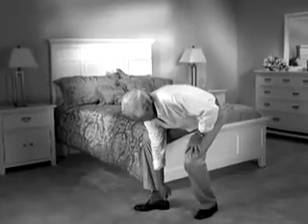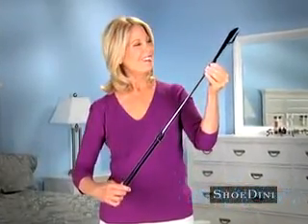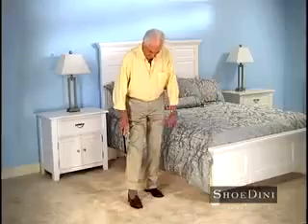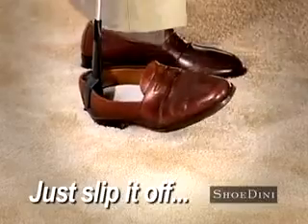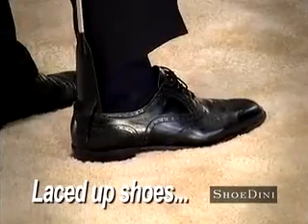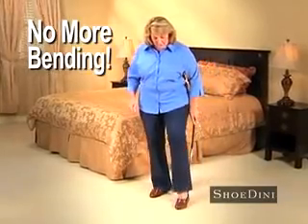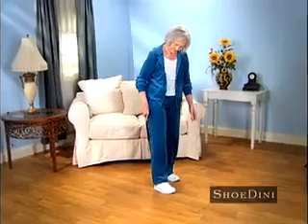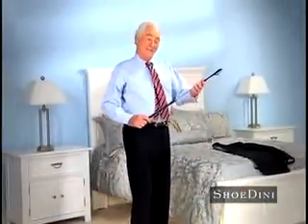Shoe Dini FırsatCity